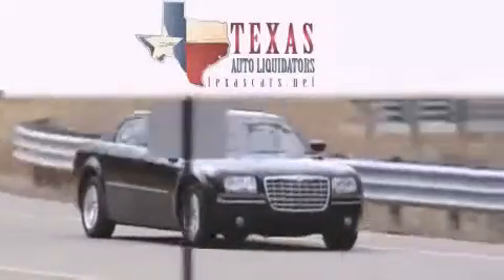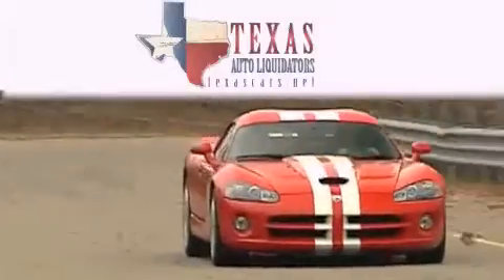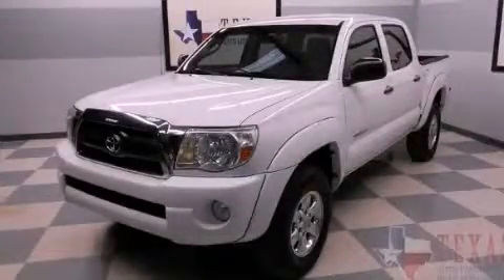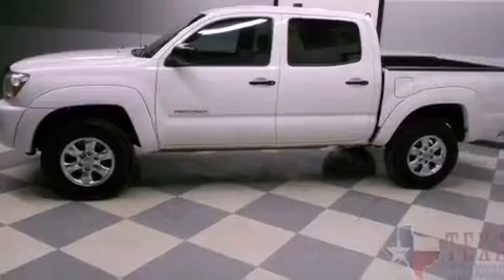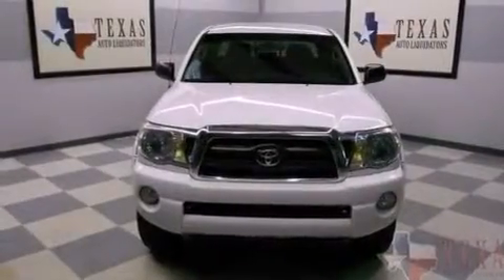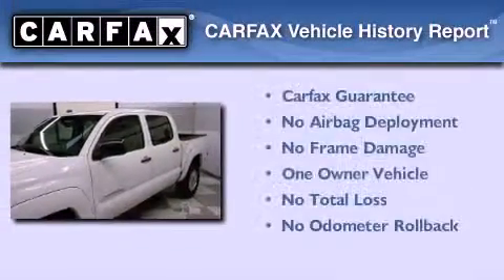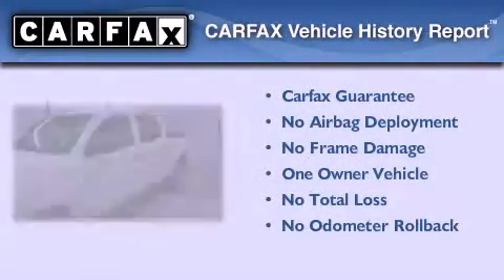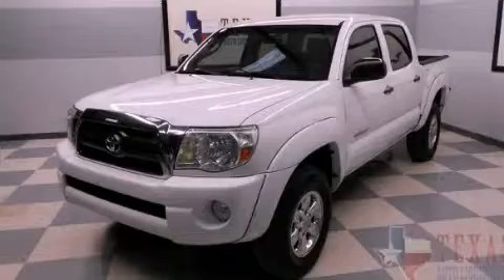2007 Toyota Tacoma Dallas TX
Year : 2007

 Make : Toyota

 Model : Tacoma

 Engine : 4.0L DOHC EFI 24-valve V6 VVT-i engine

 Trans . : Automatic

 Exterior : White

 Miles : 99,932

 Interior : Tan

 7445 US Hwy 287

 Pre-Owned 2007 Toyota Tacoma Arlington TX